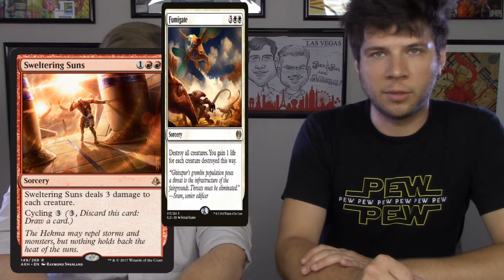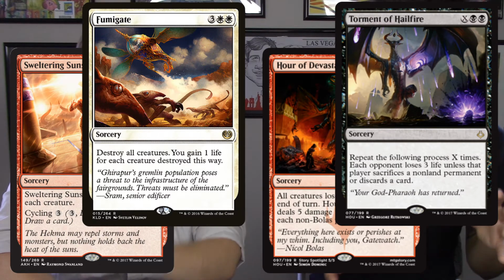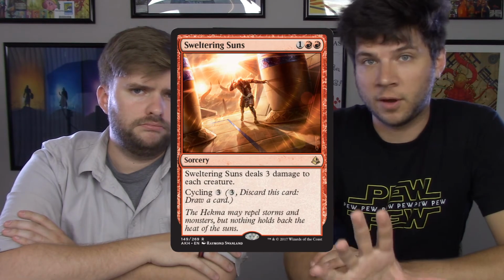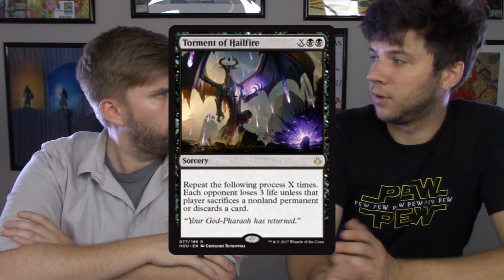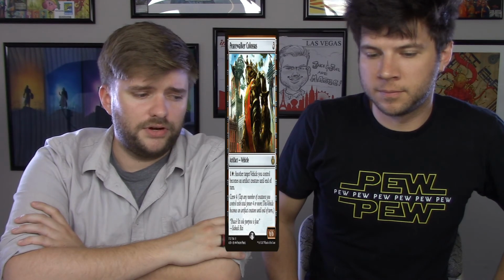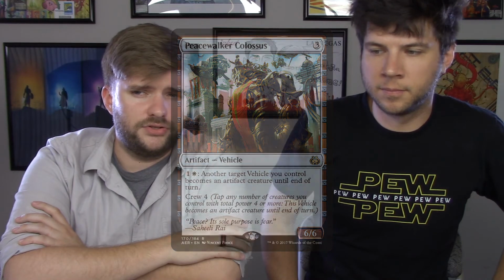Jake and Joel's JANK TANK - Boardwipe of Hailfire - Hour of Devastation Standard Deck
Can Jake get an investment on his board wipe based deck? Would YOU invest? Let us know how you would improve the deck in the comments below!

Executive Producers: Annie Bond and Jennifer Johnson

~SOCIAL LINKS~